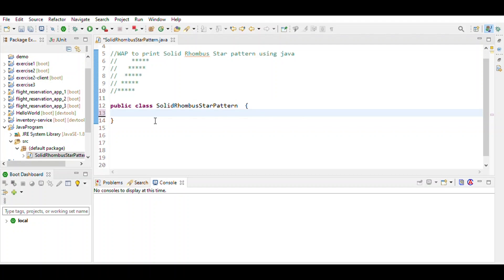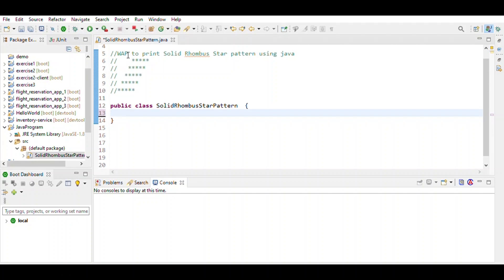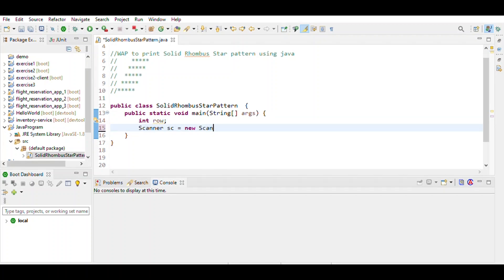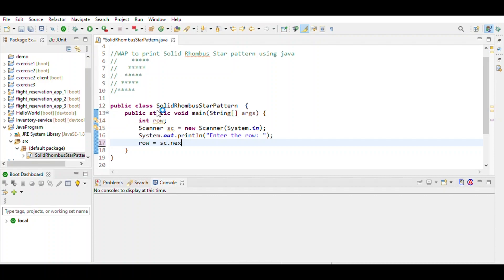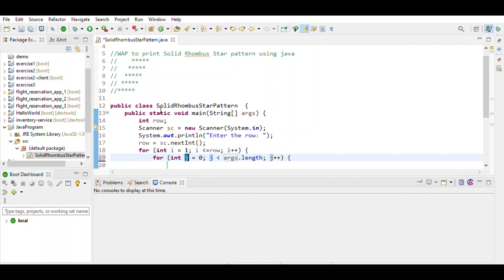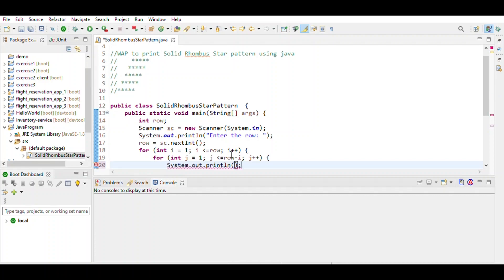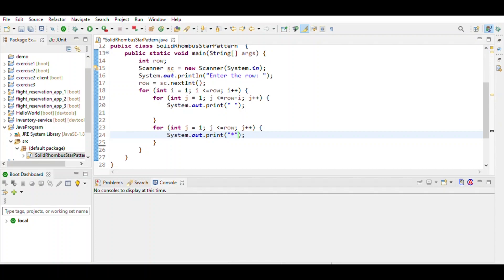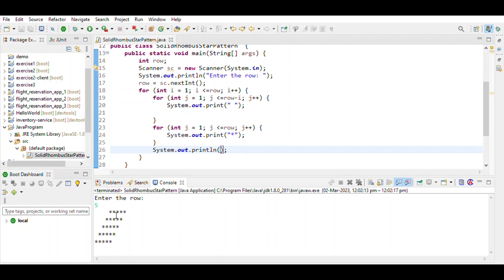Java Program to print Rhombus Star pattern